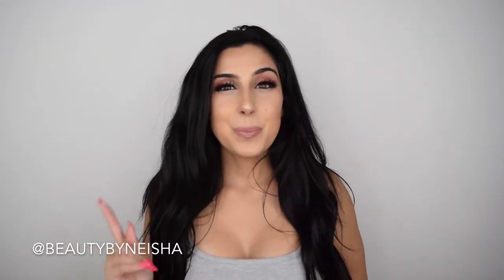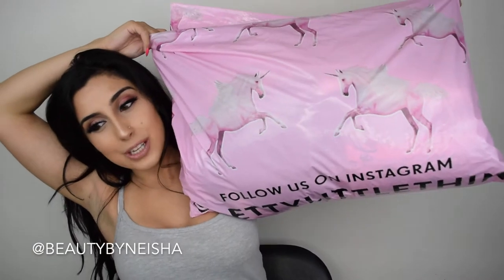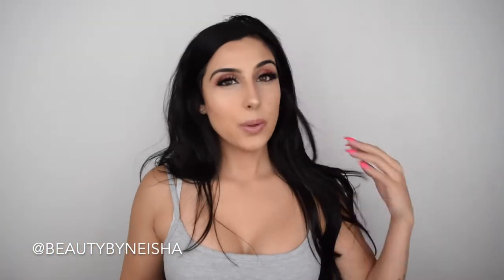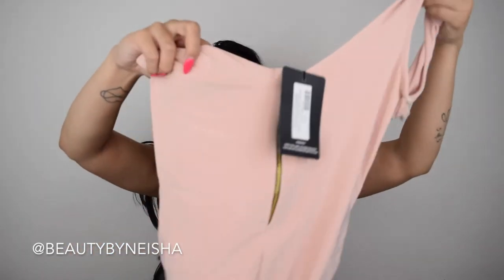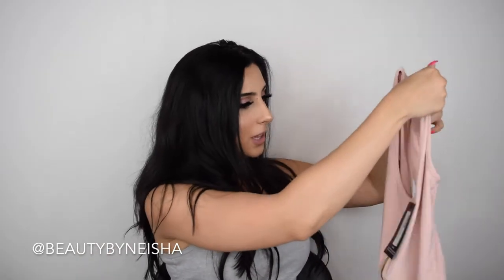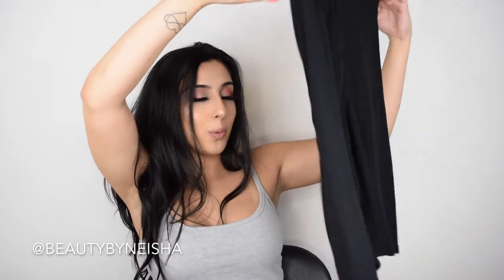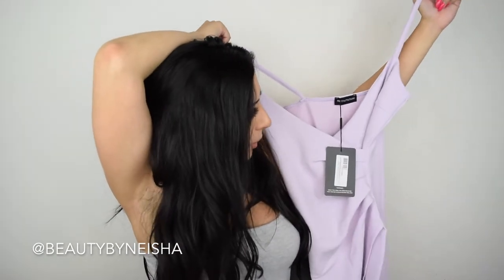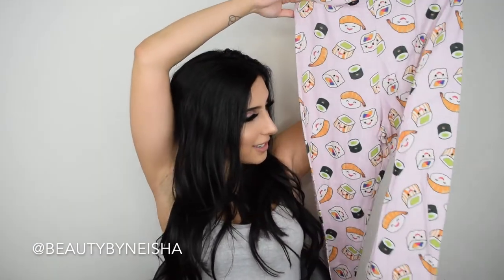PrettyLittleThing Try on Haul!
Finally! A new try on haul featuring PrettyLittleThing a.k.a PLT!
Join me for an unpackaging to trying on each item for the first time!
Was it what I expected? Better or worse? Is it worth it?